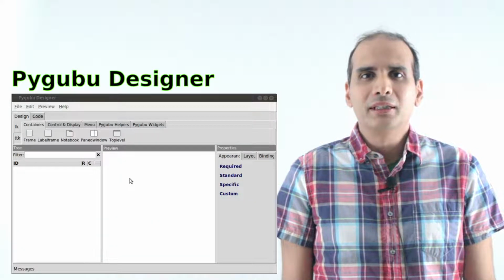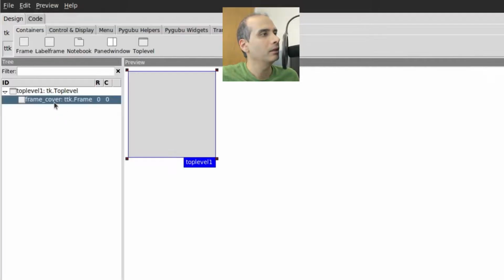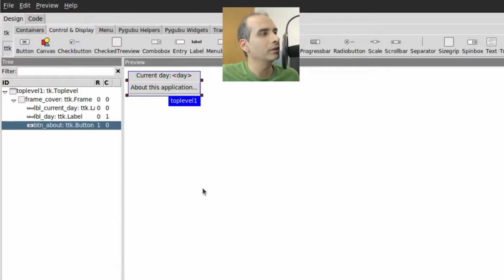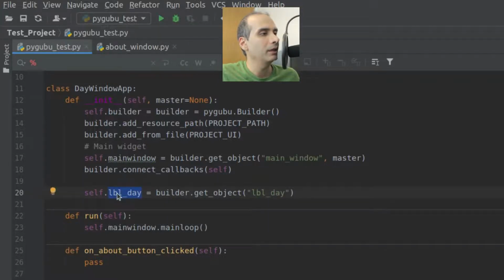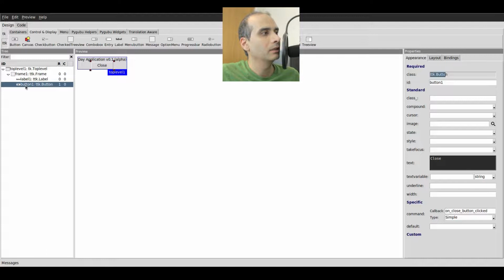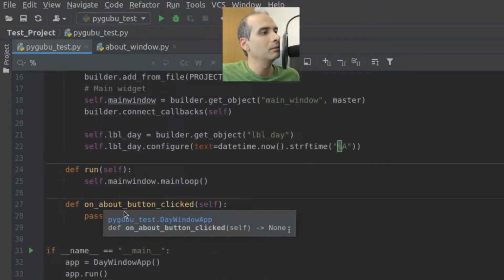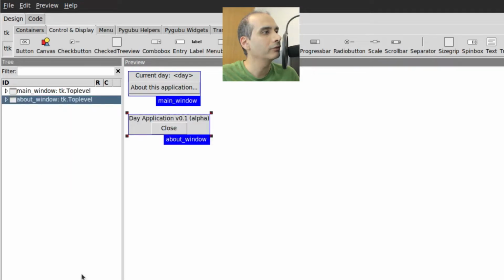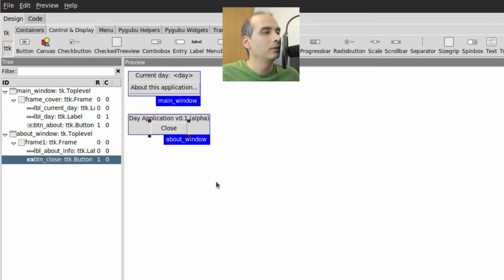Tkinter - Pygubu Designer - Multiple windows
I'll show you how to use create multiple toplevel windows in Pygubu Designer.

0:00 Intro
0:54 Demo app
1:36 Create main window
6:25 Generate code for main window
7:47 Change label text in code
9:46 Add padding to label
10:41 Create second window
12:28 Generate code for second window
13:08 Import second window
15:23 Demo app
15:37 Close button code
16:35 Using one UI file for two windows
19:31 Demo app
19:43 Closure